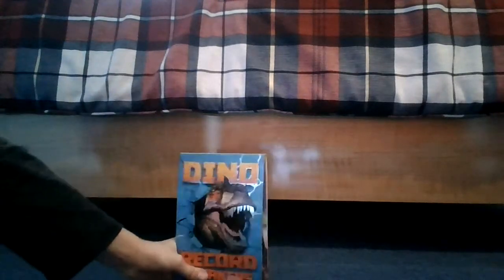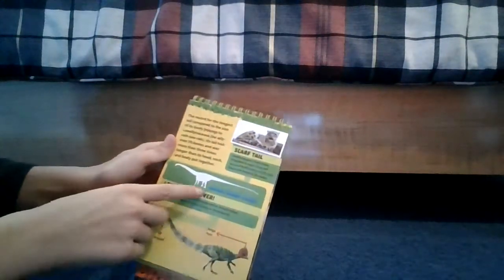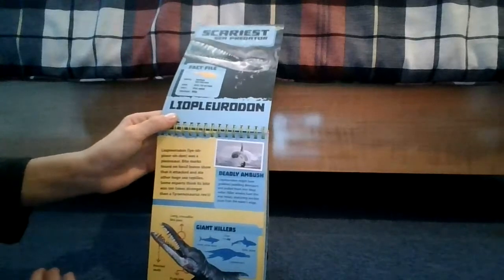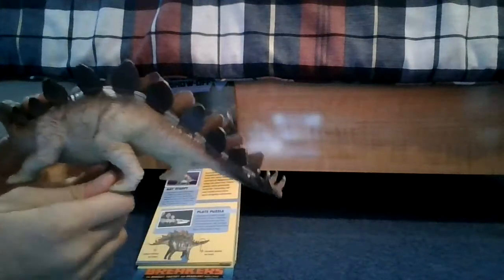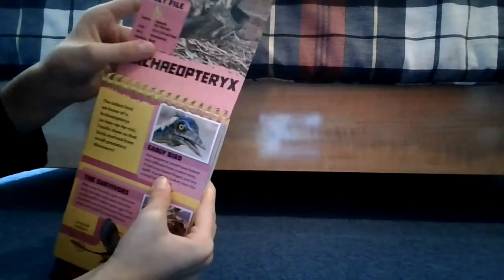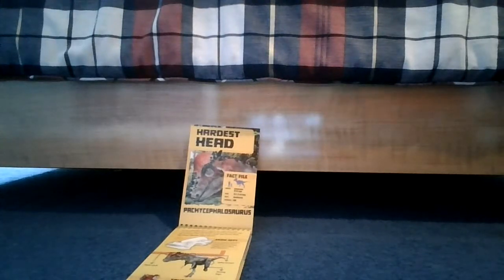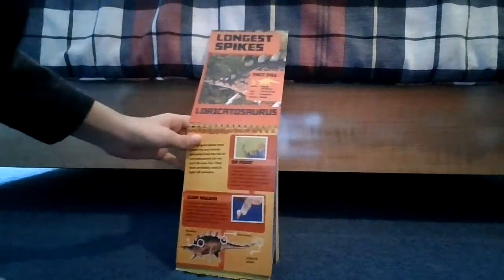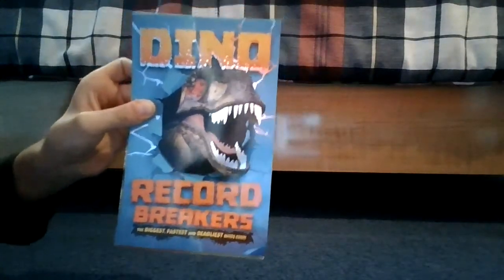Dino record breakers book|names,size and records